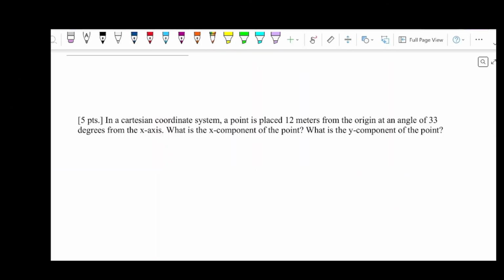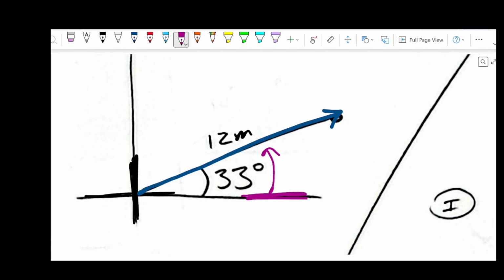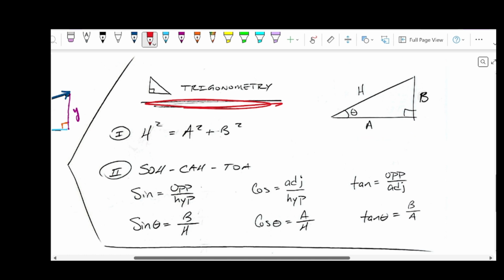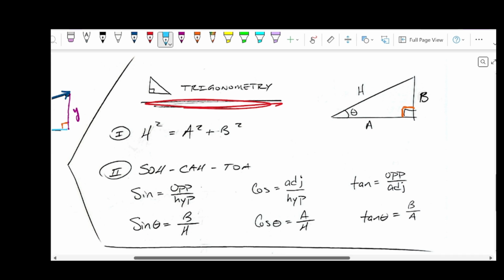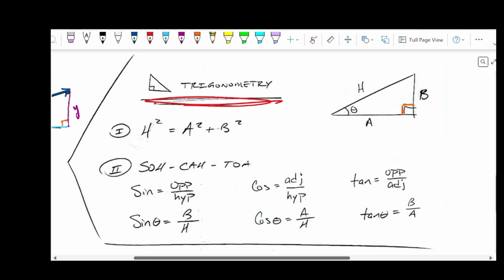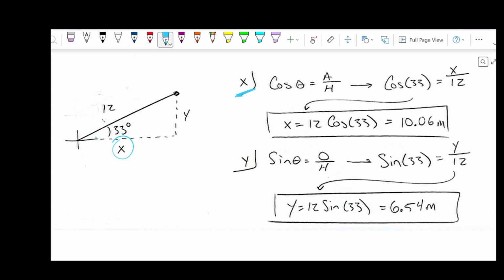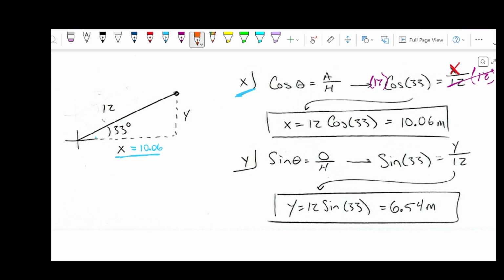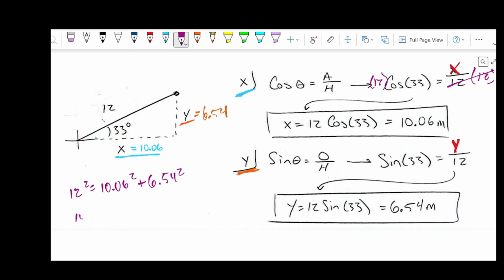Finding the Components of a Vector